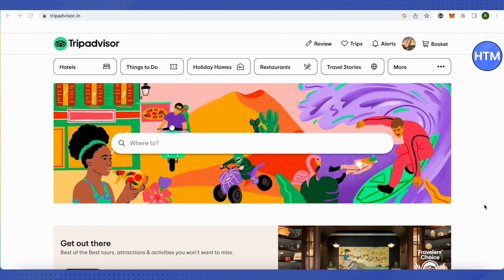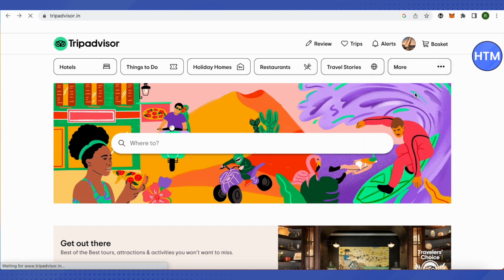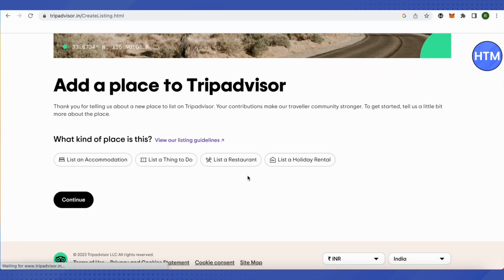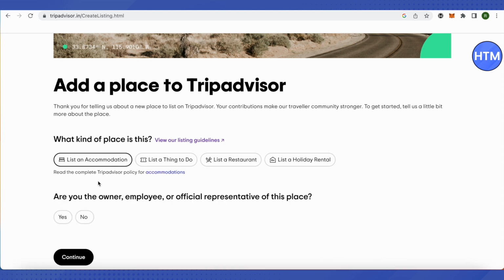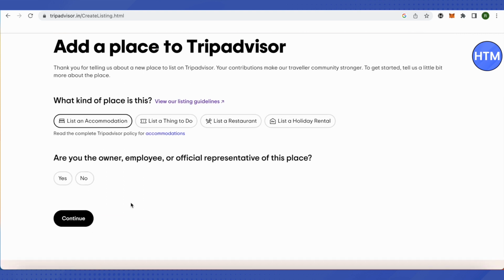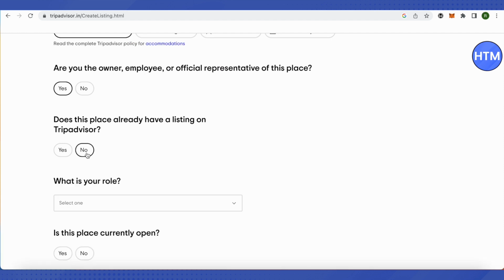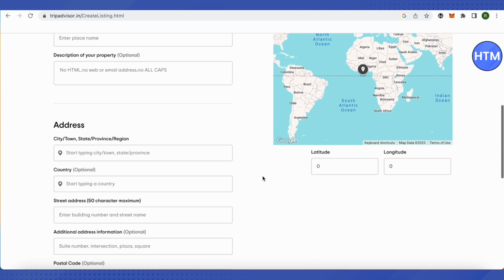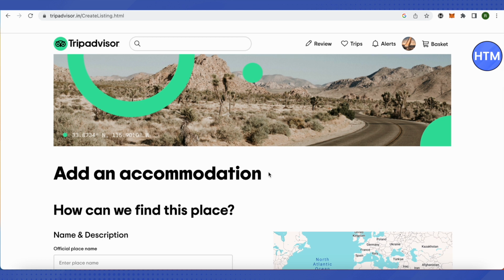How to Create Tripadvisor Page (EASY!)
How to Create Tripadvisor Page. It’s a very easy tutorial, I will explain everything to you step by step.